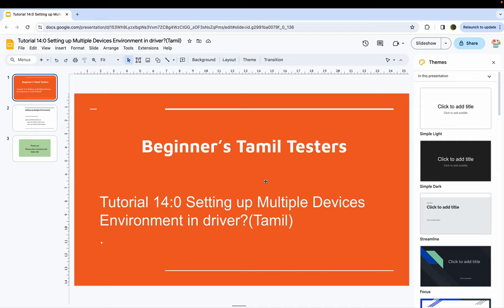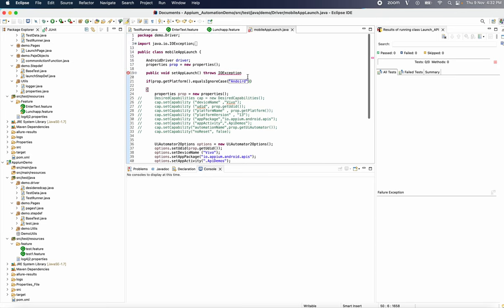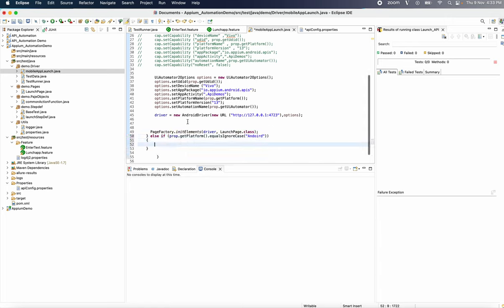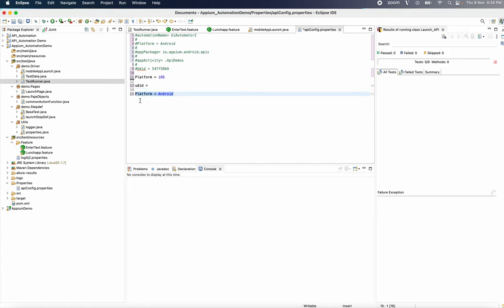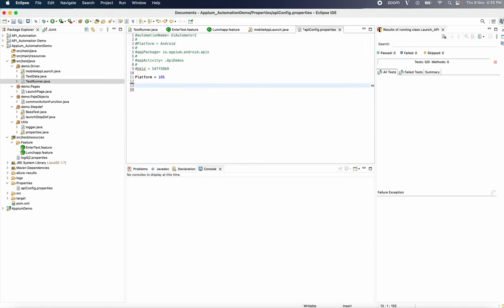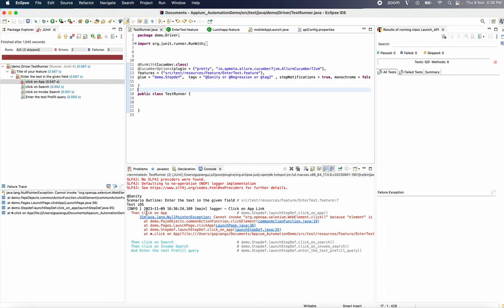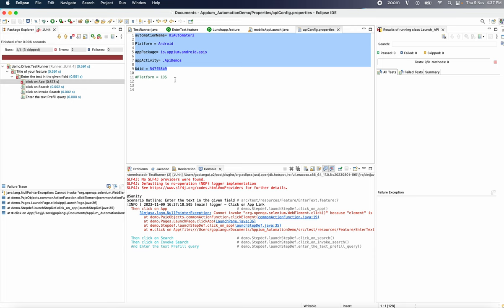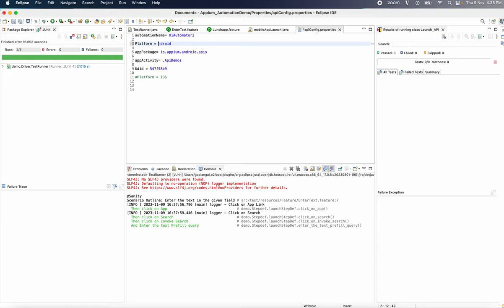Tutorial 14:0 Setting up Multiple Devices Environment in driver?(Tamil)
if (prop.getPlatform().equals("Android"))

public static WebDriverWait wait;
public static WebDriverWait trywait;
public static WebDriverWait longWait;